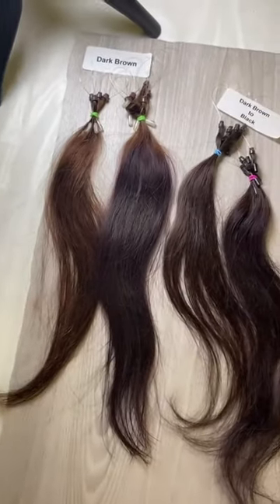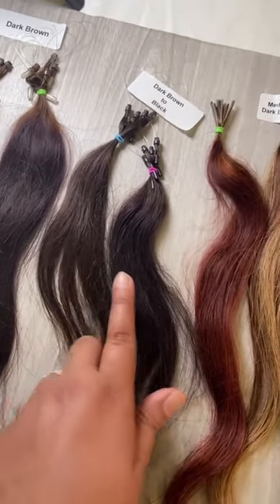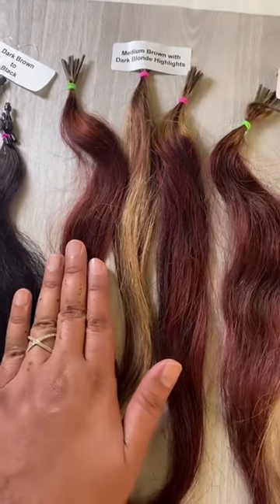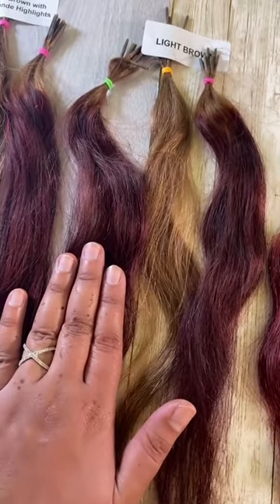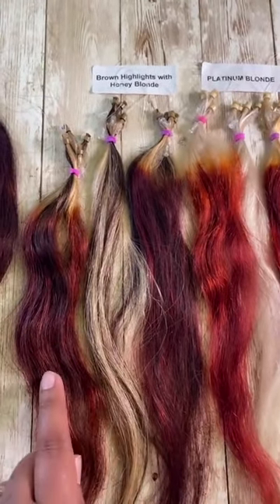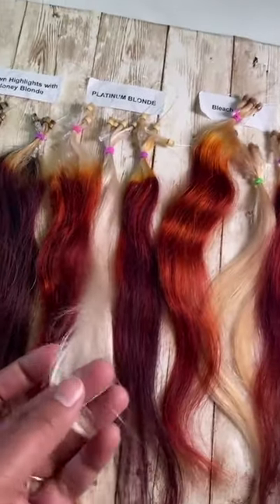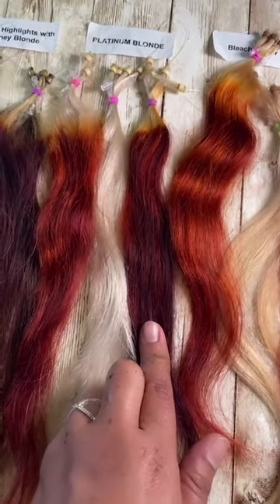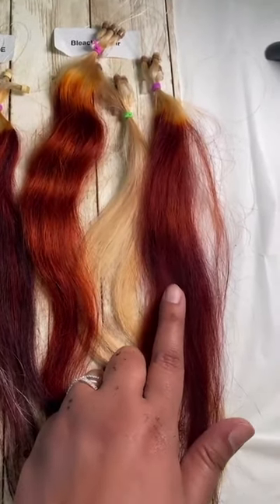Deep Red Henna On Your Hair|Henna Color On Black Hair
See how deepredhair color turns in your hair:)
We did some strand tests to see how deep red will show on your hair!